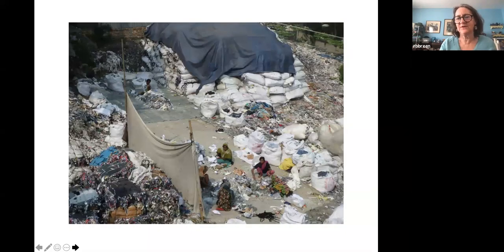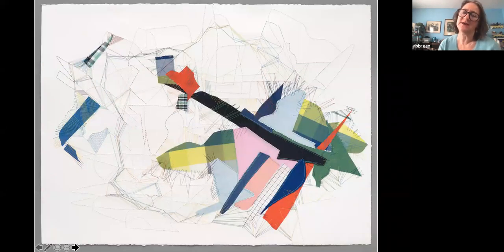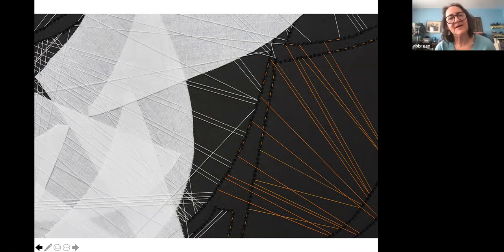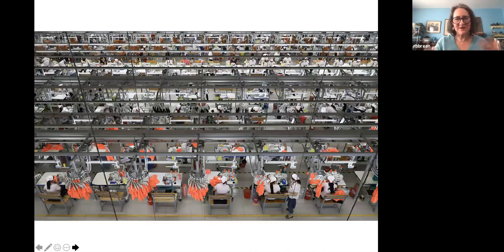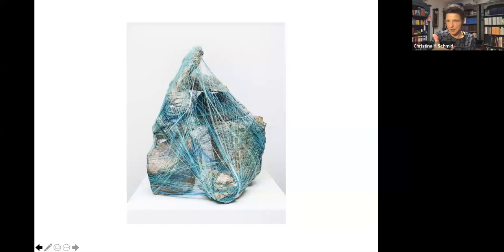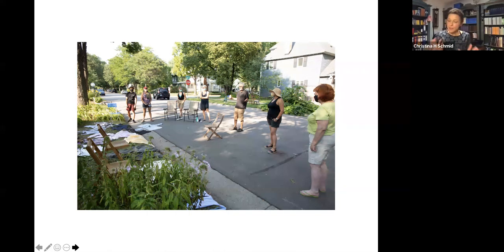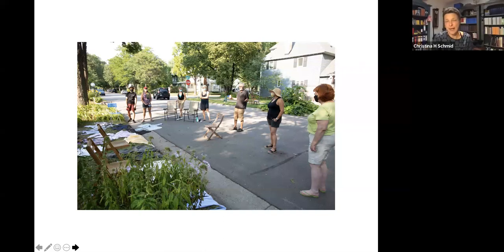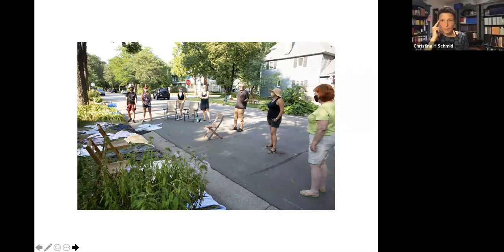Finding the Patterns: A Conversation Between Rachel Breen and Christina Schmid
Finding the Patterns: A Conversation Between Rachel Breen and Christina Schmid was a conversation recorded on December 16, 2020. Topic: What is Art's role in social engagement? What do sewing, drawing and fabric scraps from Bangladesh have to do with the global garment industry?

The first couple of minutes of the conversation have vanished this starts in mid thought as Breen is sharing her trip to Bangladesh and how it inspired her work in The Shapes We Take that will reopen in January at SooVAC.

Christina Schmid is a writer, teacher, critic, and occasional curator whose essays and reviews have been published in Artforum, ArtPulse, Afterimage, Flash Art, Foam, and in a range of online venues. She is the recipient of a 2020 MSAB grant for creative prose and teaches contemporary art, critical thinking and theory at the Art Department of the University of Minnesota, where she gets to talk about art for a living.

Rachel Breen is a visual artist who works at the intersection of drawing, installation and public engagement. She has exhibited her work locally and nationally and is the recipient of four Minnesota State Arts Board grants, the Walker Art Center’s Open Field fellowship, and the 2019–2020 Jerome Hill Artist Fellowship. Rachel holds an MFA from the University of Minnesota and an undergraduate degree from The Evergreen State College. She is a Professor of Art at Anoka Ramsey Community College.